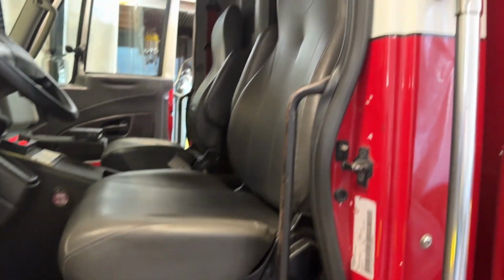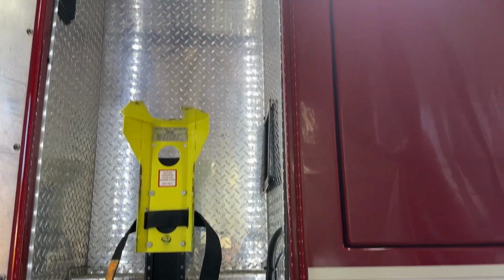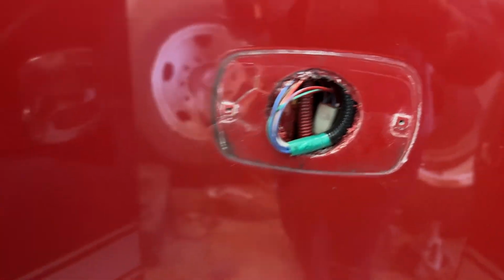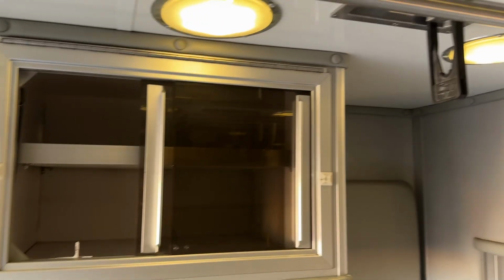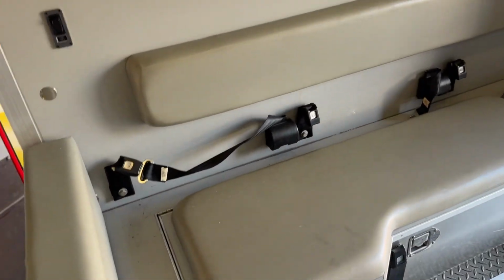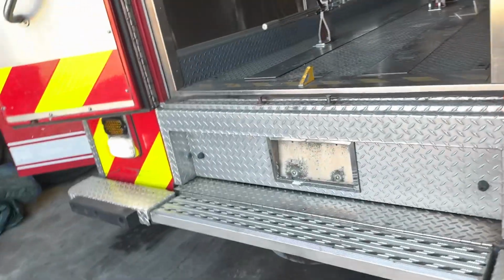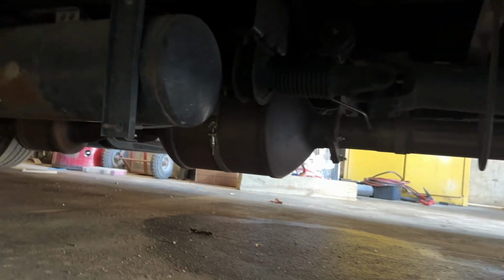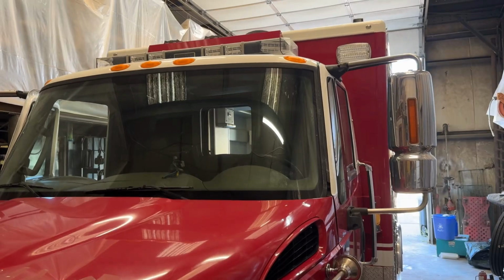FOR SALE 2013 MED TEC TYPE I IHC AMBULANCE EXC COND CALL/ ONESOURCETRUCKS.COM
*7.6L L6 DIESEL ENGINE
*EASY TO DRIVE ALLISON AUTOMATIC TRANSMISSION
*NON CDL 20,000 GVWR*FUNCTIONAL AMBULANCE
*READY TO WORK
*STAR OF LIFE CERTIFICATION
*1 OWNER CLEAN TITLE
*BUILT IN BABY SEAT*OVERALL EXCELLENT CONDITION
*ALUMINUM REAR STEP TO BUMPER
*POWER WINDOW/LOCKS
*CRUISE CONTROL / SPEED CONTROL
*TILT WHEEL
*LATCH ABLE/LOCKABLE STORAGE CABINETS AND DRAWERS
*COMFORT ADDED SEAT UPGRADES
*CLEAN & CLEAR TITLE
*AUTOMATIC TRANSMISSION
*NON CDL
*RED & WHITE EXTERIOR
*FULLY DE-IDENTIFIED AND READY FOR YOUR LETTERING/LOGO
*GRAY INTERIOR
*YELPER, LIGHTS & SIRENS
*PASS THROUGH WINDOW
*KEPT INSIDE - EXCELLENT CONDITION - SUPER CLEAN
**BRAND NEW INVENTORY MORE PICTURES & DETAILS COMING SOON!
 **This Ambulance comes from a local county and is in Excellent Condition!

We specialize in commercial vehicles and have had the opportunity to sell numerous ambulances this one is definitely impressive. The moment you step in the back you can see for yourself that this is an impeccably built and substantial unit.

The doors all close firm and the large solid handles are easy to use. The exaggerated pattern diamond plate is large and shiny. We have driven it and she just keeps on keeping on -- so buy with confidence.

Vehicle is from Virginia with very mild weather and when not in use it was stored inside a huge warehouse / depot so it is in extremely great condition with zero rust. There is no evidence of any salt/snow damage. It drives great and strong the transmission shifts smoothly the ac is ice cold and it is overall a great unit. We have personally driven this unit since the time of purchase without any issue or worry.

This ambulance has seat belts for all passengers plus the gurney and baby seat. It has a built in child seat in the back of the unit. As far as we can tell this unit appears to be fully functional.

We have tested all the features we can and find them all to work as they should. All of the doors and compartments open and close easily and overall this truck is easy to drive and should integrate easily into any operation. The Sirens and Lights all seem to work. For Sale by:

ONE SOURCE TRUCKS1713 E Patrick Henry Highway (RTE 360)Burkeville, VA 23922

We accept Trade Ins and Will Buy Your Car Outright If You Are Looking To Sell. We buy any year, make, model. We buy all cars, even if they do not run. We also purchase farm equipment, commercial equipment, construction equipment such as Trailers, Dump Trailers, Dump Trucks, Road Tractors, Generators, Water Trucks, and Much More!

$299 Processing fee applies.